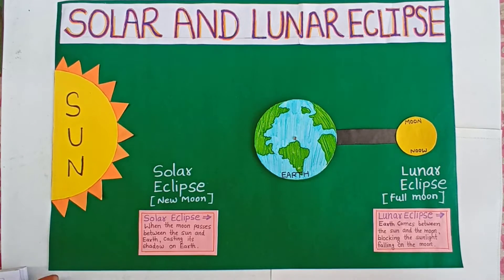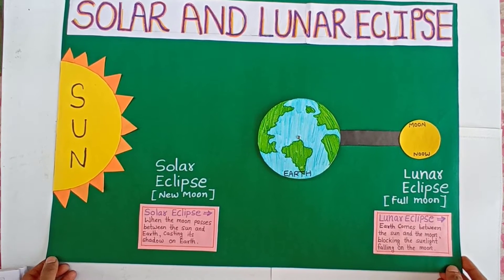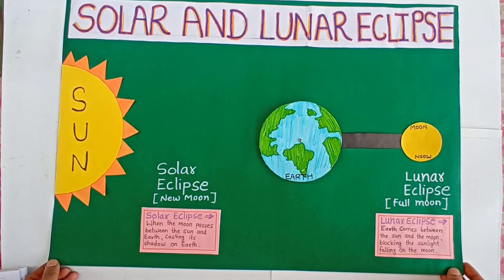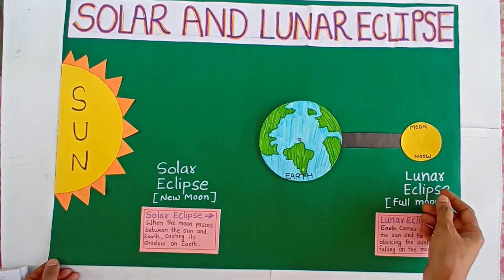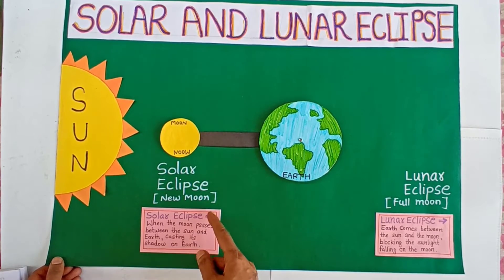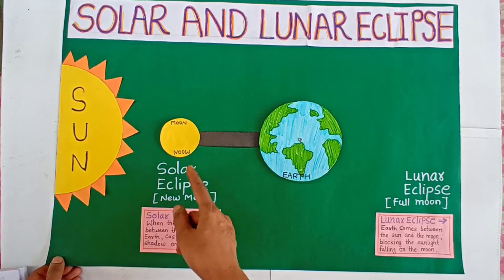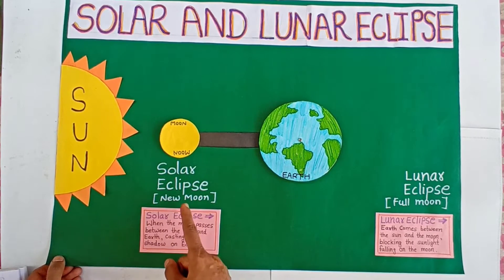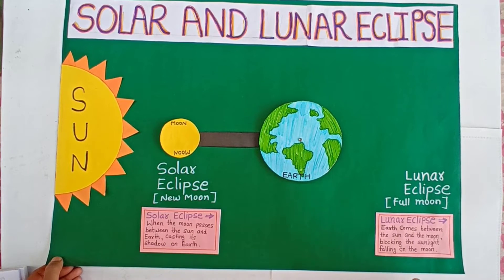solar eclipse - lunar eclipse Earth rotation working model |science project solar and lunar eclipse